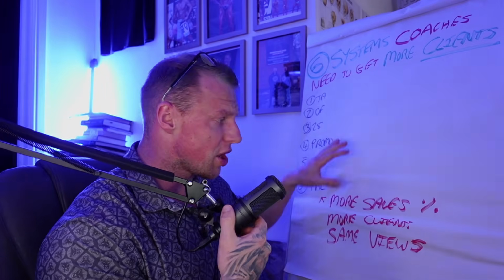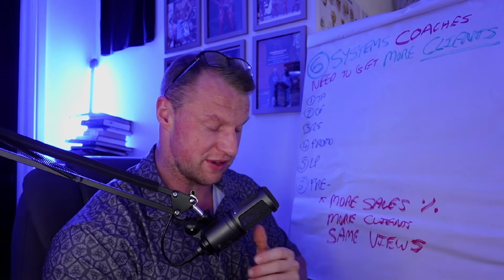6 Systems Every Fitness Coach Needs to Get More Leads & Clients Online | Llew Gibson Business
We Built a Tool for Coaches That Want More Enquiries (LEADS)

6 Systems Every Fitness Coach Needs to Get More Leads Online | Llew Gibson Business

Want more coaching clients without chasing more views or spending money on ads?

In this video, you'll learn the 6 essential systems every fitness coach and online service business needs to consistently generate more leads, build trust, and convert followers into paying clients.

You'll discover how to identify your ideal audience, create irresistible offers, build a content system that attracts qualified leads, improve your landing pages, and use proven sales frameworks to increase conversions.

Whether you're a fitness coach, online coach, consultant, freelancer, agency owner, or service-based business, these practical systems will help you grow your business with more confidence and consistency.

🔰 In this video, you'll learn:

💠 Target Audience Framework
💠 High-Converting Offer Strategy
💠 28-Day Content System
💠 Lead Generation Strategy
💠 Ultimate Promo Video Framework
💠 Landing Page Optimization
💠 Welcome Pack VSL
💠 Client Acquisition Systems
💠 Coaching Business Marketing
💠 Content Marketing Framework
💠 Social Proof Strategy
💠 Business Growth Systems

⏰ Time Script:

✳️ 00:00 Introduction
✳️ 00:55 System #1 – Target Audience Identifier
✳️ 04:03 System #2 – Create an Irresistible Offer
✳️ 05:27 System #3 – 28-Day Content System
✳️ 08:13 System #4 – Ultimate Promo Video Framework
✳️ 09:42 System #5 – High-Converting Landing Page
✳️ 13:55 System #6 – Welcome Pack VSL
✳️ 18:19 Final Thoughts

⭐ Proof & Reviews

📲 Follow Llew Gibson